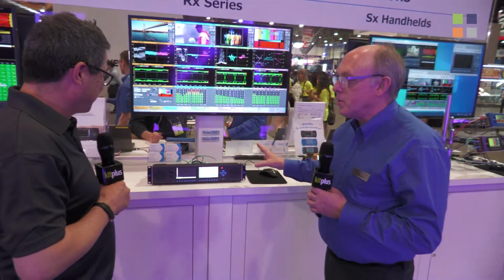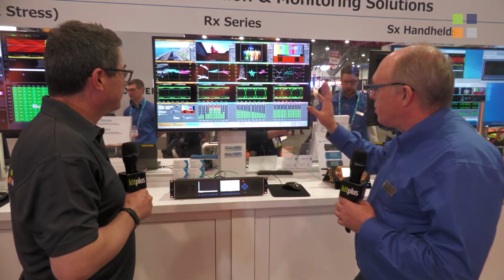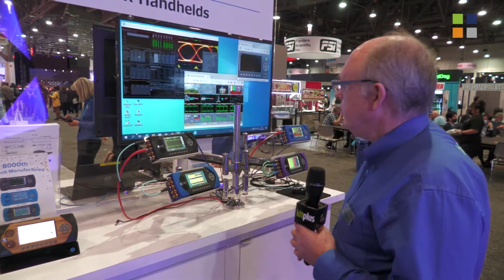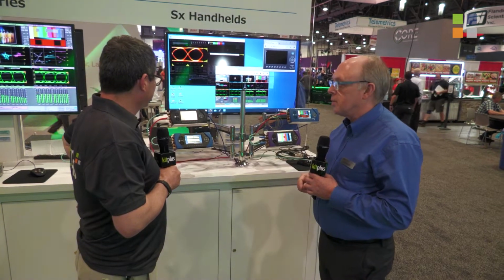Phabrix show Qx Series (Qx and QxL) and Sx Series at NAB 2022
An overview of Phabrix at NAB 2020 with Phillip Adams.

For PHABRIX, NAB 2022 provides an opportunity to introduce visitors to the full scope of its recent innovations, including an array of new features for its Qx Series compact, hybrid IP/SDI, 4K/UHD rasterizers.

Available in two platforms, Qx and QxL, the Qx Series provides a comprehensive feature set supporting multiple workflows and formats, including 12G/6G/3G/HD-SDI, HD/UHD/EUHD standards, 25G/10G IP interfaces, SMPTE 2110-10/-20/-30/-31/-40 with 2022-7 and AMWA NMOS, and SMPTE 2022-6.

Completing its showcase at NAB, PHABRIX will also be displaying the Sx Series of handheld instruments latest development: automatic Link Detection of single links of multi-link 3G/HD-SDI based UHD formats as well as the remarkable versatility of its award winning Sx TAG IP handheld instrument.

Thanks for watching and please subscribe to our channel plus check out our podcast, just search KitPlus in your podcast directory, where you can listen to the unedited version with most shows ending on diverse topics that don't make the video cut!